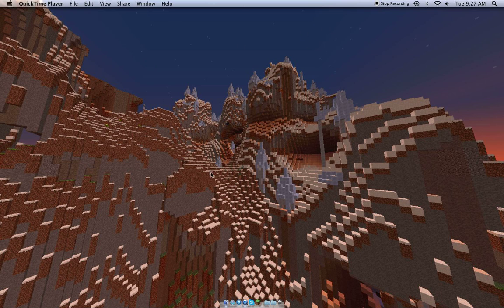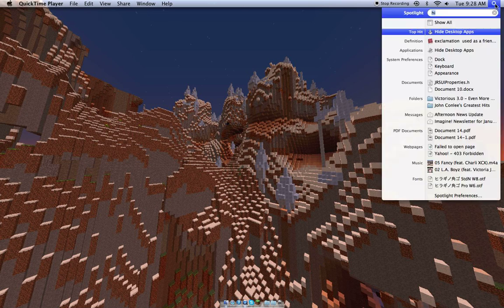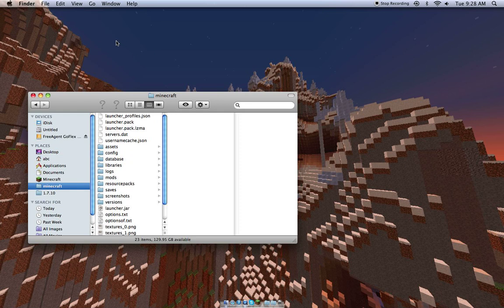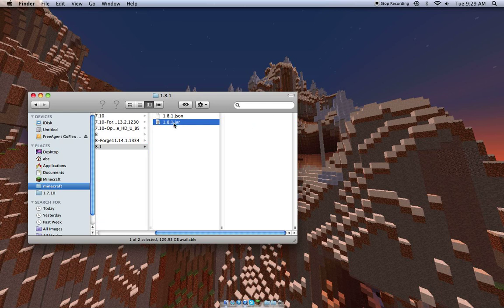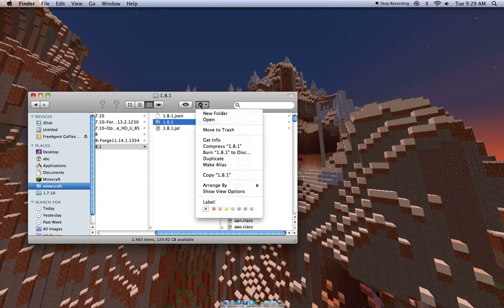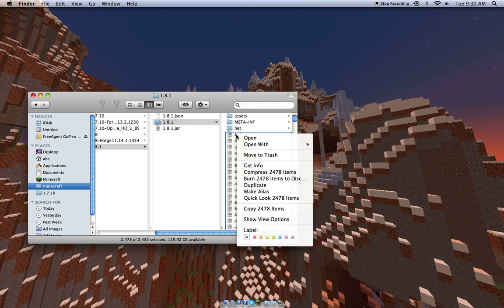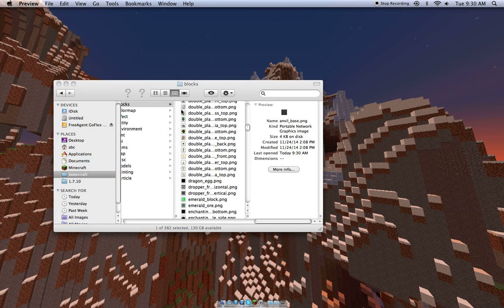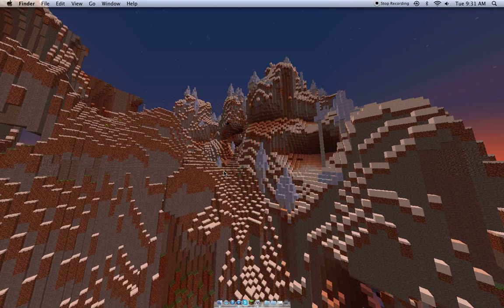How To: Access your Minecraft 'Bin' Folder | Mac and PC | No Downloads!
Summed Up:
If you do not have a 'Bin' folder in the .minecraft folder, you can access it by going to the 'Versions' folder.  The (insert version here) .jar can pretty much do the same things as the minecraft.jar file.

Steps: (If you don't want to watch the video)

How to find your 'Bin' folder:
1. Open your '.minecraft' file. (If PC, do %appdata%, if mac you can hit the 'Go' tab on finder and type in '~/Library/Application Support/minecraft'
2. If you don't have a 'Bin' folder, go to your 'Versions' folder and click on the version you will be using.
3. Say you chose 1.8.1, it should have a '1.8.1.json' and a '1.8.1.jar' sheet in that version's file.

Texture Pack Begins:
4. Open the '1.8.1.jar' file, which is the same thing as your minecraft.jar file. After you open it, you can choose to delete all of the lettered things or not (ex. a, aa, aaa, ab, ac, etc.), but I did so in the video. After you do that, you can go into your assets folder and start editing your items for you texture pack.